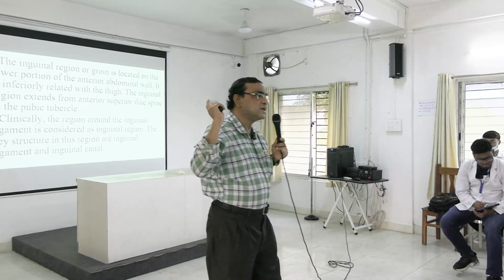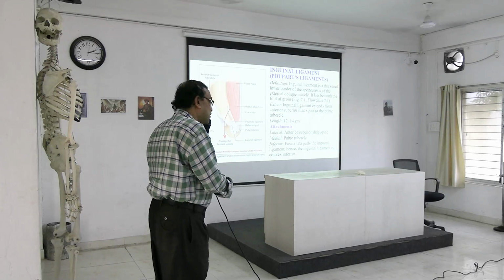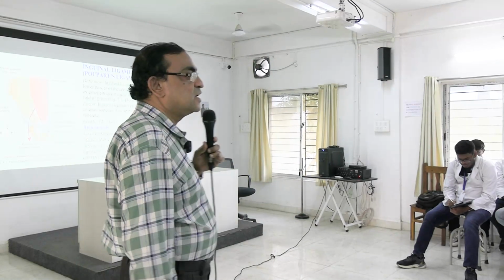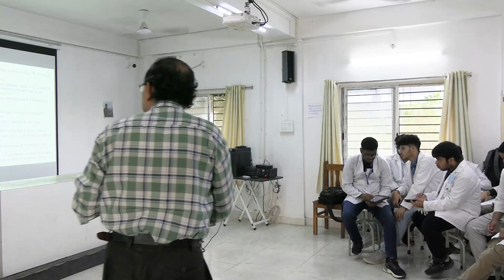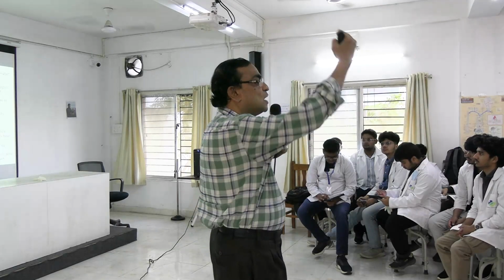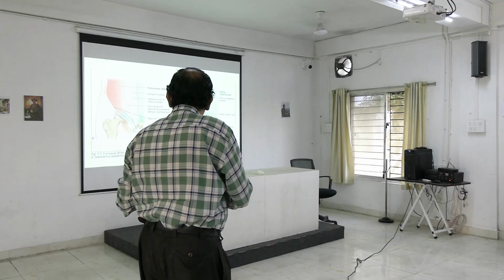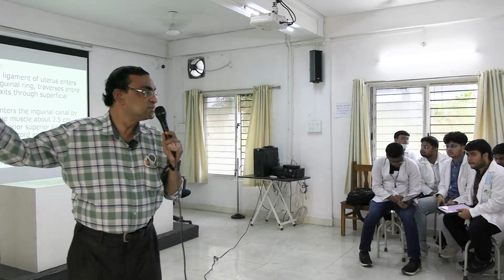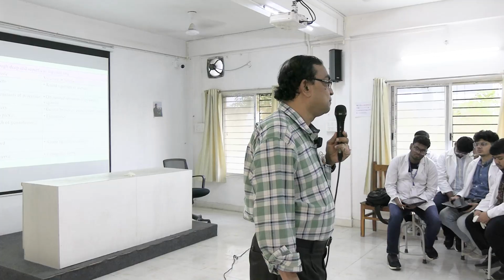SGD On Anatomy of the Inguinal Canal & Inguinal Region: Muscles, Ligaments & Hernia | MBBS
This session breaks down the structural layers of the anterior abdominal wall and the clinical significance of the inguinal canal in both males and females.

This lecture is an essential resource for medical students mastering abdominal anatomy, surgical residents, and anyone studying the mechanics of direct and indirect inguinal hernias.
🕒 Key Topics & Timestamps:

    [00:00] Defining the Inguinal Region: Overview of the area below the umbilicus and the layers of the anterior abdominal wall.

    [00:33] Fascia of Camper & Scarpa: Understanding the fatty and membranous layers of the superficial fascia.

    [01:35] Flat Muscles of the Abdomen: Analysis of the External Oblique, Internal Oblique, and Transversus Abdominis.

    [04:24] The Inguinal Ligament (Poupart's Ligament): Exploring the folded aponeurosis of the external oblique and its derivatives.

    [04:49] Lacunar & Pectineal Ligaments: Structural details of the Lacunar (Gimbernat's) and Cooper’s ligaments [08:40].

    [06:57] Pelvifemoral Space: The demarcating point between the abdomen and the femoral region for vessels and nerves.

    [11:25] The Inguinal Canal Architecture: Dimensions, oblique passage, and the Deep vs. Superficial Inguinal Rings [14:02].

    [14:31] Descent of the Testes: The role of the gubernaculum and the formation of the spermatic fascia.

    [17:24] Inferior Epigastric Artery: Why this vessel is the crucial landmark for differentiating direct and indirect hernias [19:54].

    [19:16] Inguinal Hernias Explained: Mechanics of indirect hernias (through the deep ring) vs. direct hernias (medial to the artery).

    [21:53] Boundaries of the Inguinal Canal: Detailed breakdown of the anterior wall, posterior wall (conjoint tendon), roof, and floor.

    [25:26] Contents of the Spermatic Cord: Analysis of the Vas Deferens, Pampiniform plexus, and Testicular Artery.

    [28:48] Varicocele & Testicular Veins: Why the left testicular vein is more prone to varicosity.

    [30:39] Clinical Abnormalities: Discussion on undescended testes, semimomas, and ectopic organs like over-descended ovaries.

On: ANATOMY by Dr. Srijit Narayan Chaudhuri
(MBBS Batch: 2025-26)
Conducted on: 09-03-26